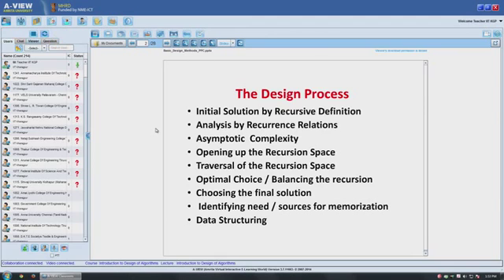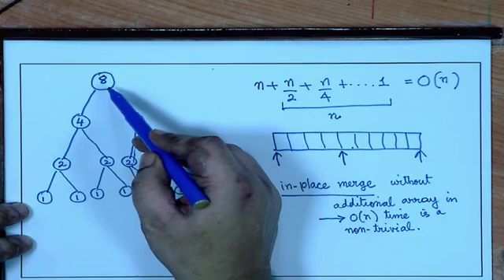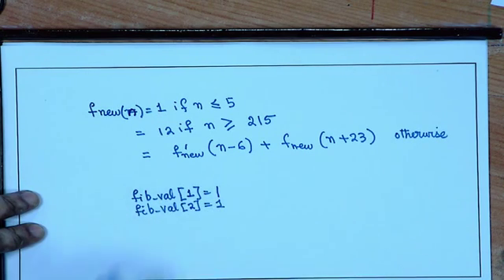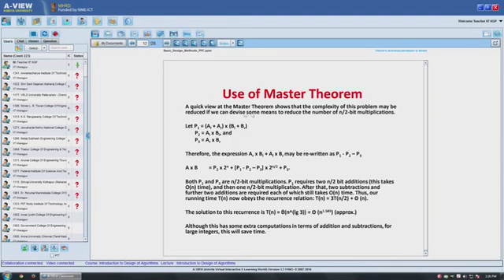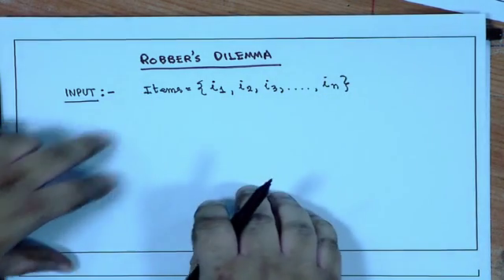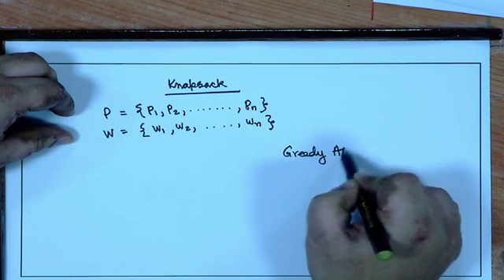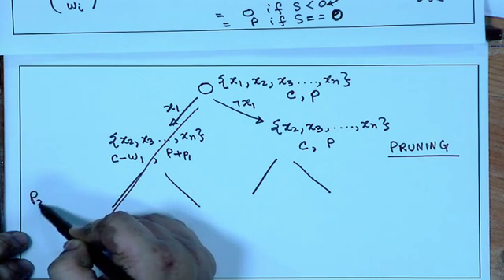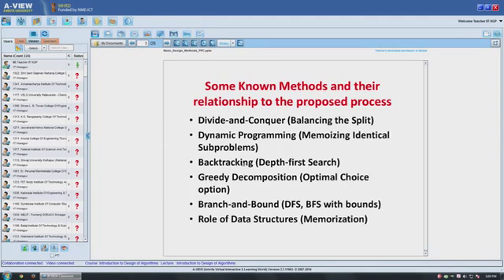Basic Design Methods Part 2 (PPC)